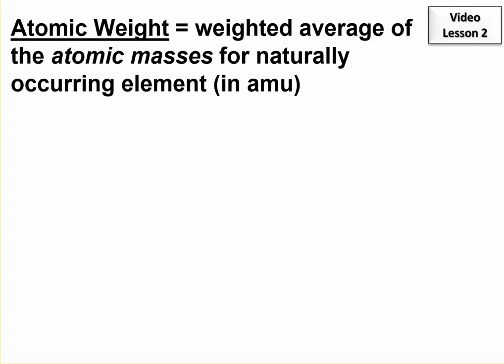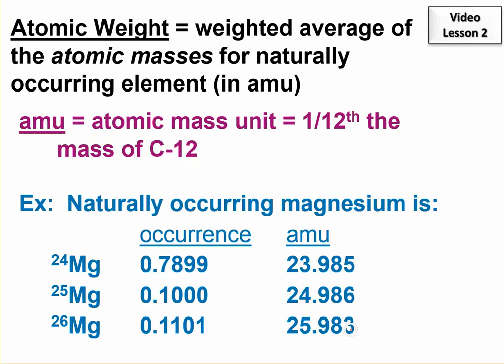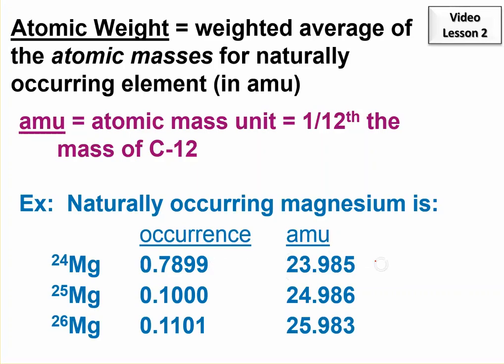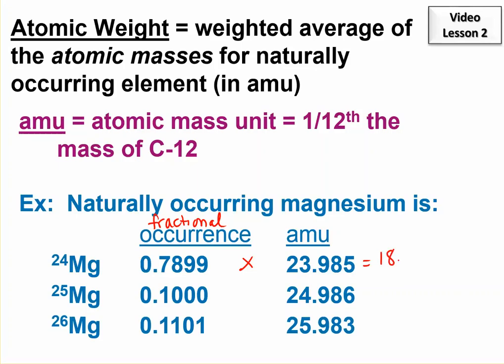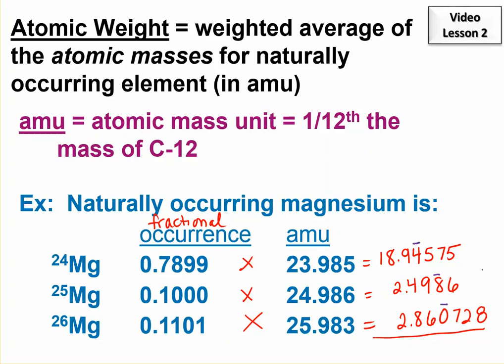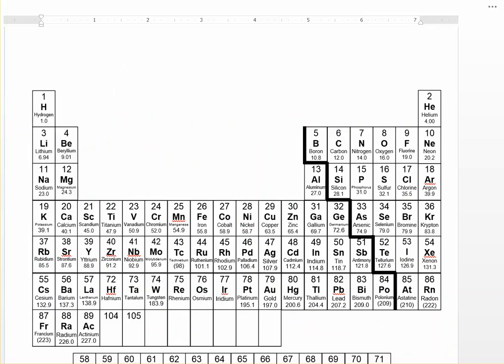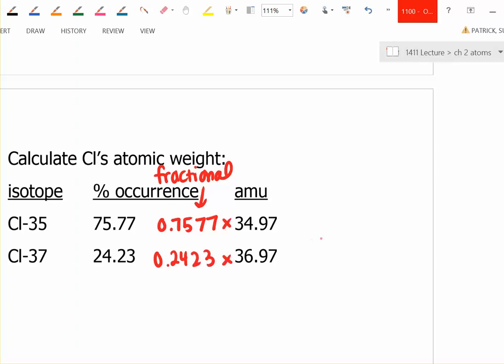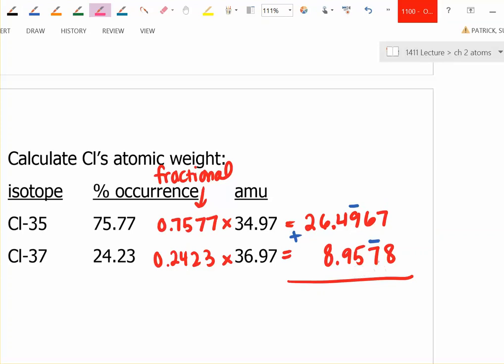atoms lecture ppt 3